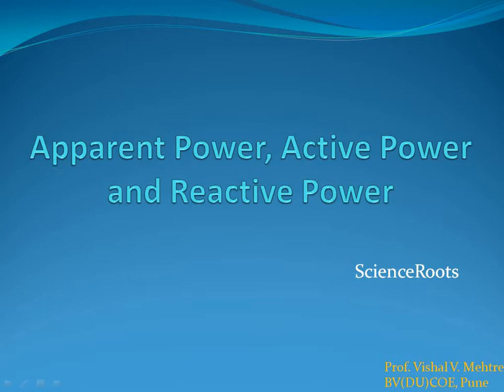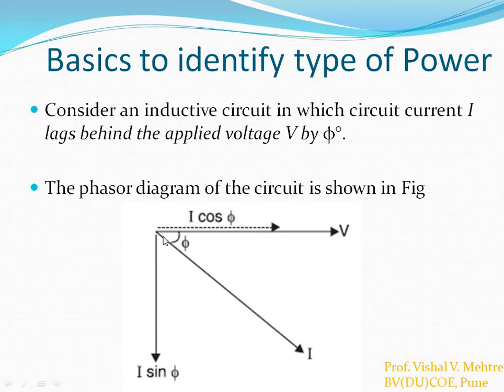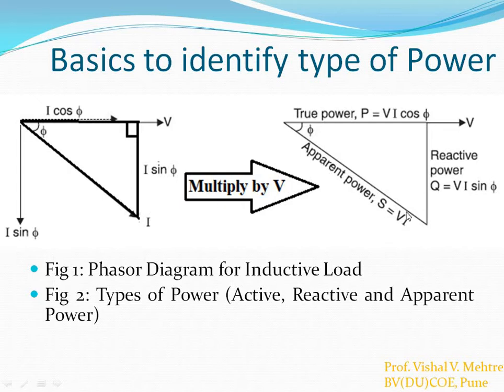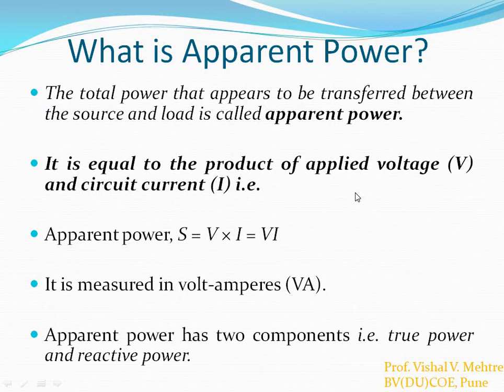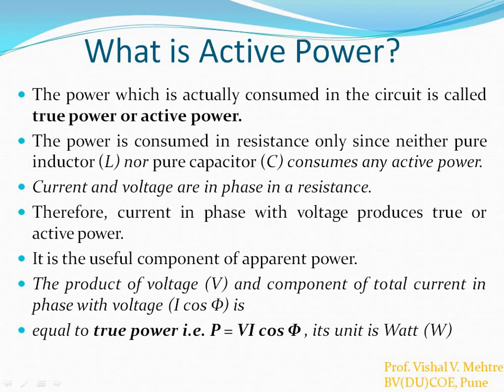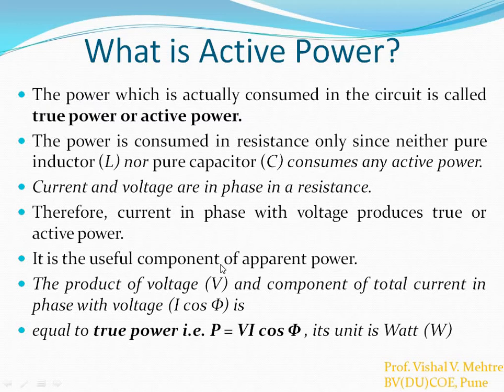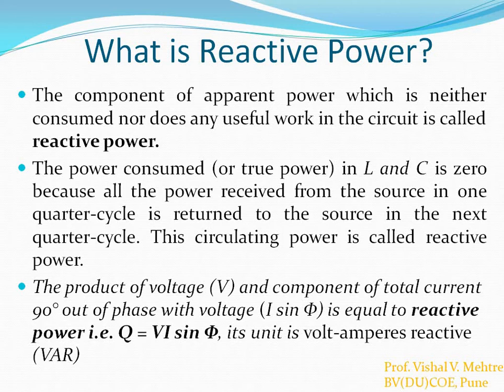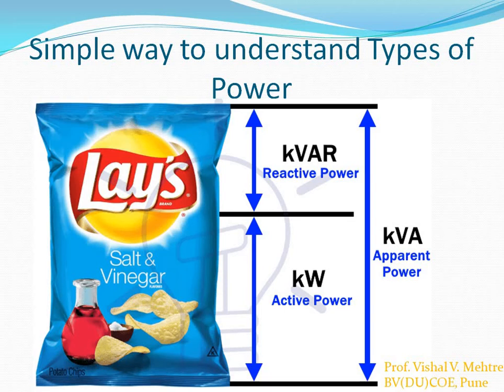Apparent Power, Active Power and Reactive Power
Simple way to understand the way to obtain different types of power, Understand the meaning, definition, formula of Apparent Power, Active Power and Reactive Power.
Most importantly, a simple way to understand the difference between Apparent Power, Active Power and Reactive Power